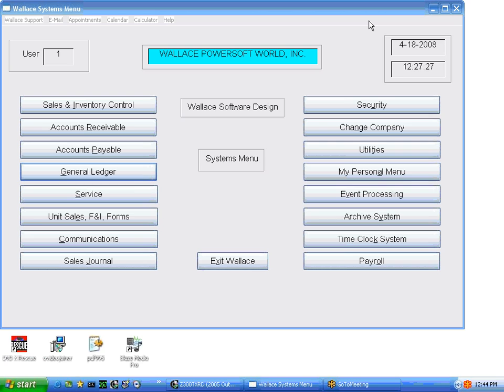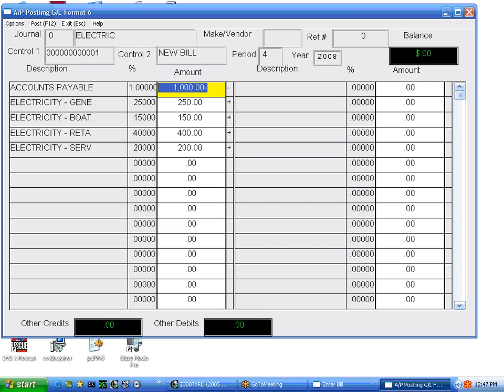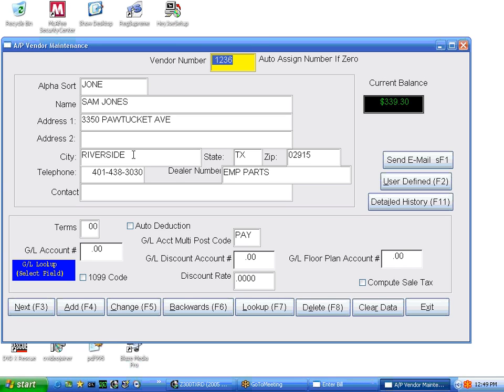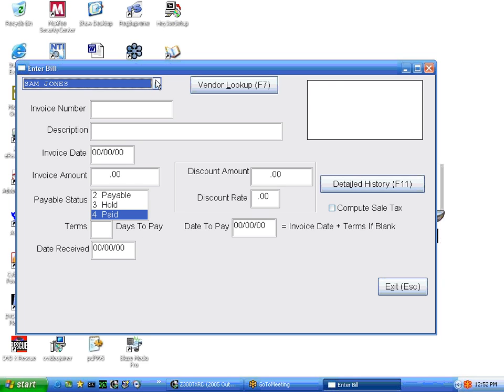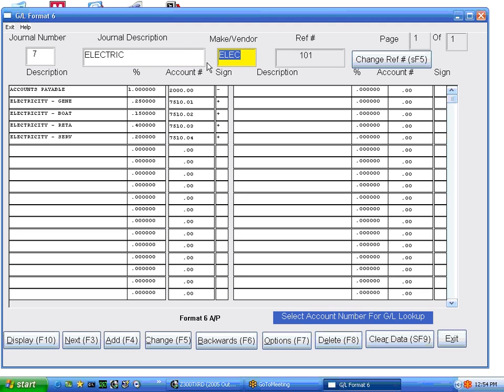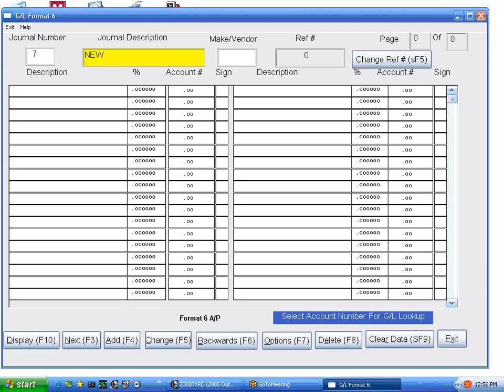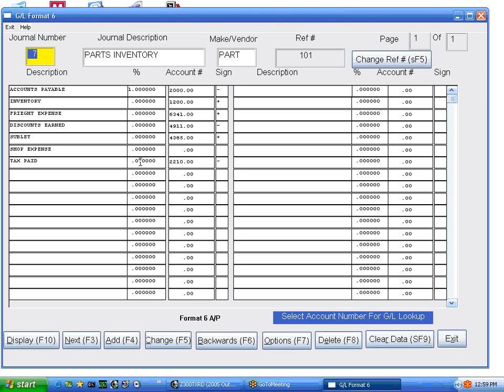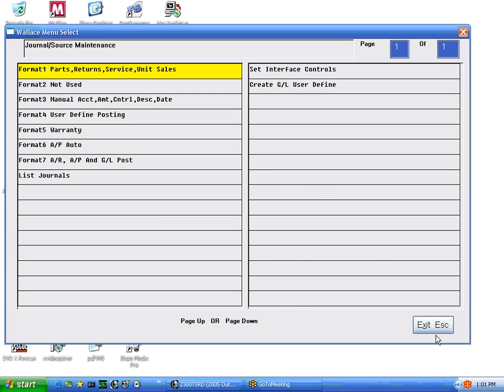2.1 - Setting Up Accounts Payable Post Journals